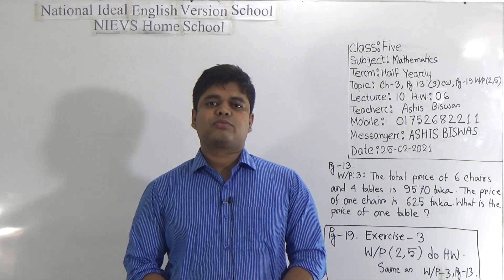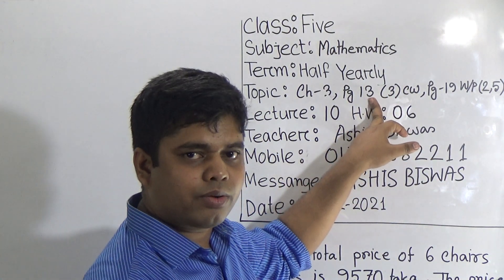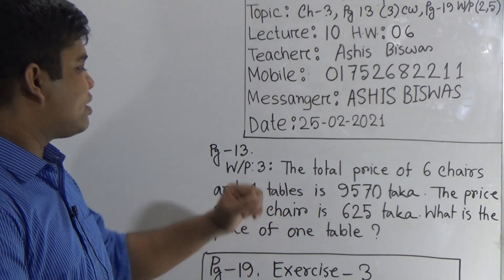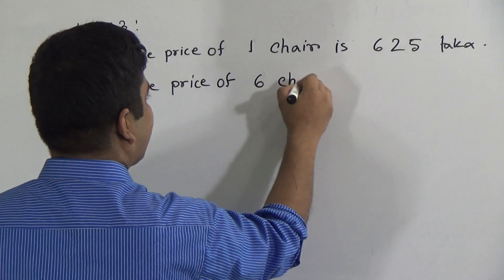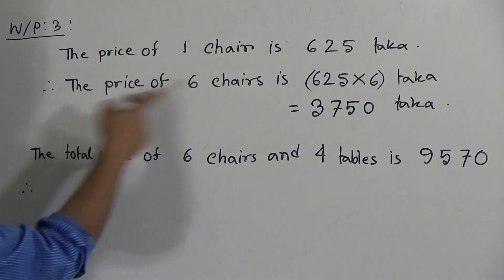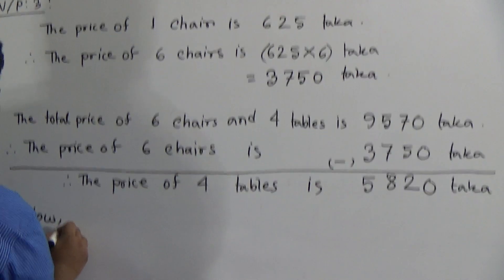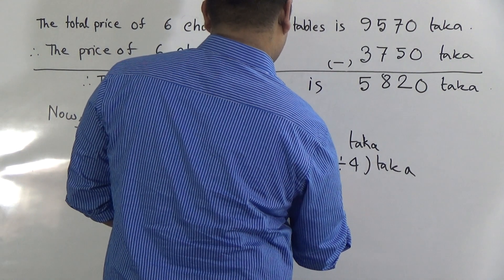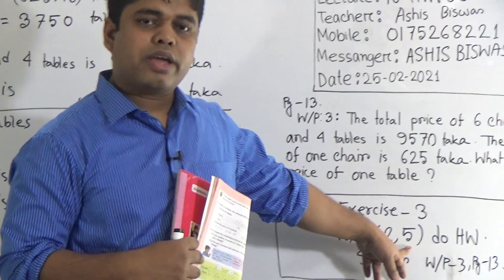Class: Five, Subject: Mathematics (Lecture- 03), Topic: Ch-3, Pg- 13 (3) CW, Pg-19 W/P (2,5)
Class: Five
Subject: Mathematics (Lecture- 03)
Topic: Ch-3, Pg- 13 (3) CW, Pg-19 W/P (2,5)
Teacher: Ashis Biswas